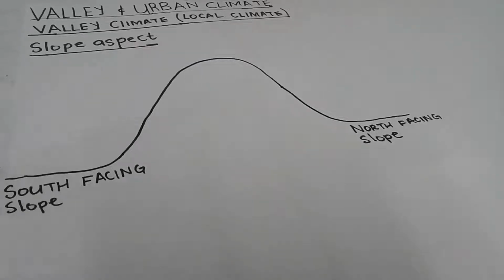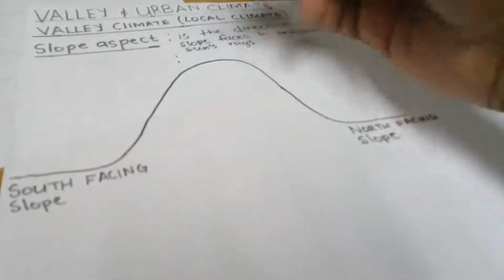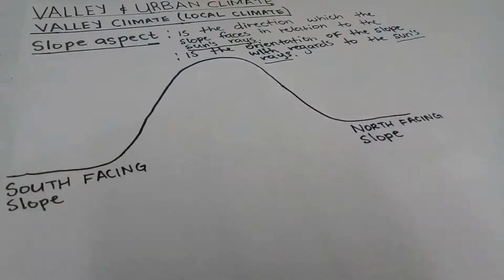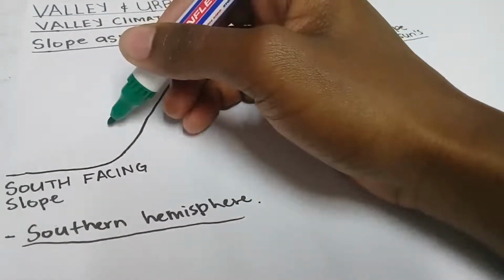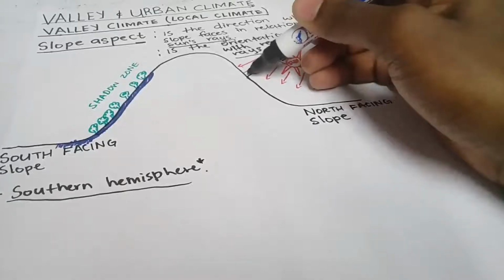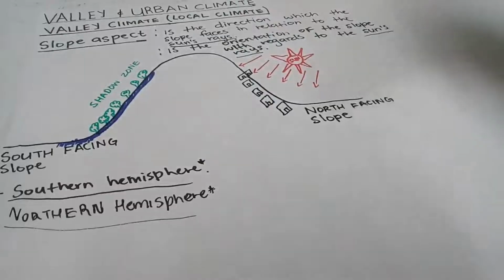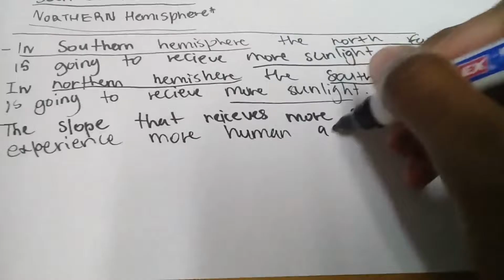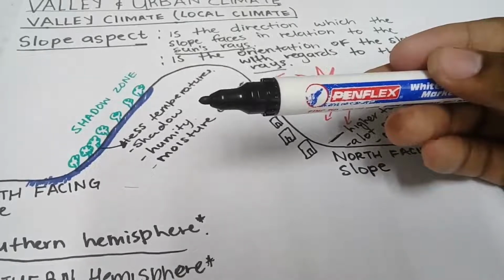Grade 12|| Geography|| Valley climate|| Slope aspect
In this video I explained more in details on about Slope Aspect in both Southern hemisphere and Northern hemisphere.